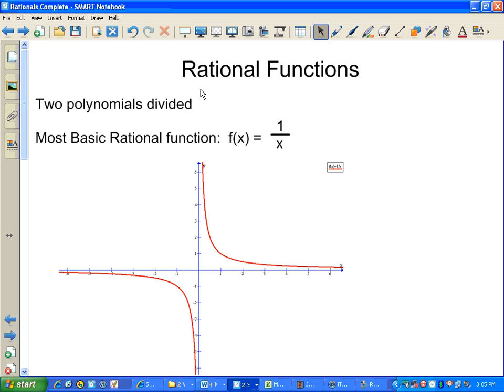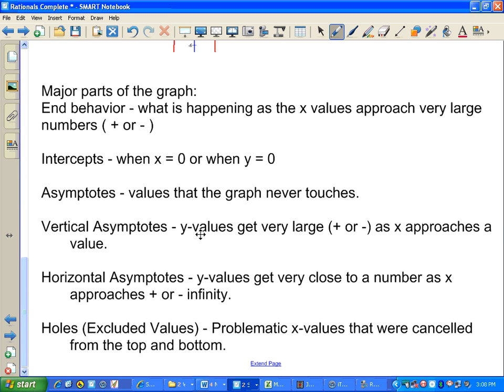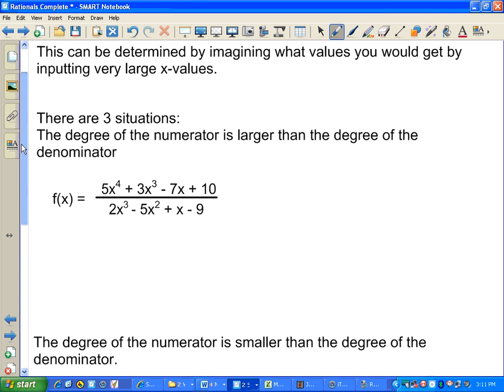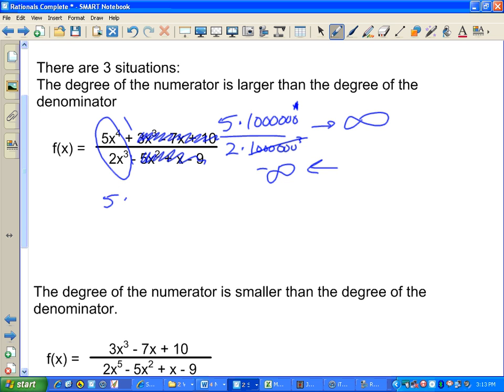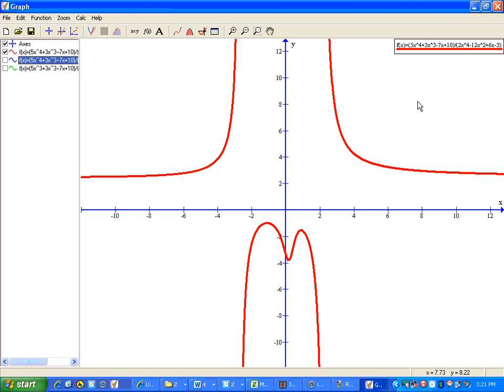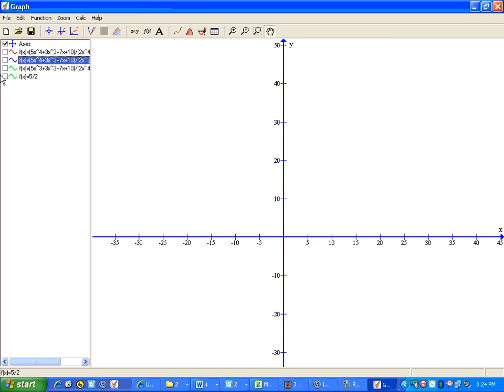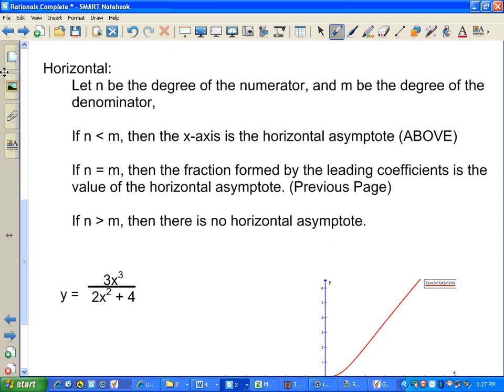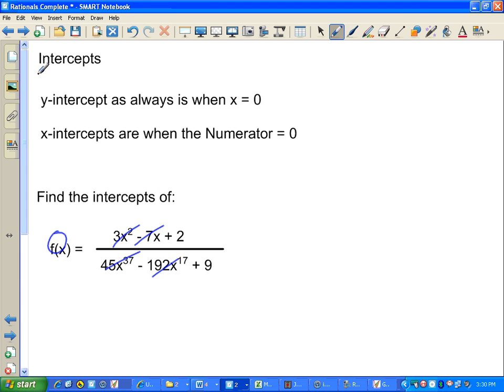4 2 Rational Graphing Basics